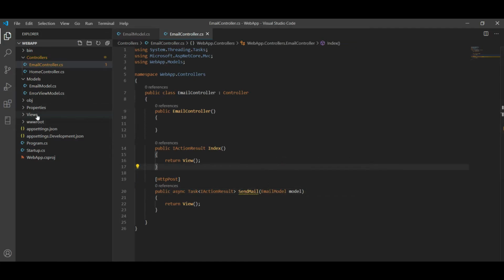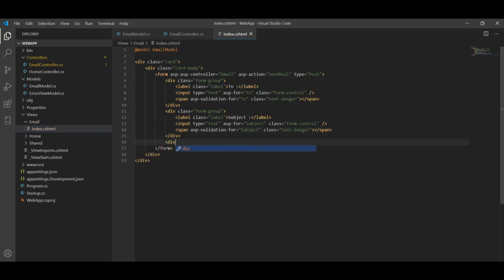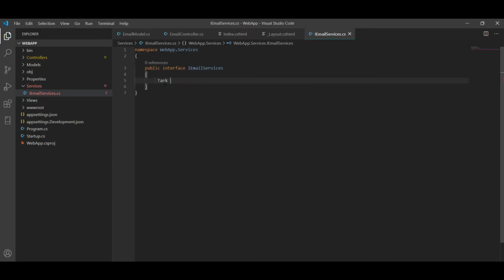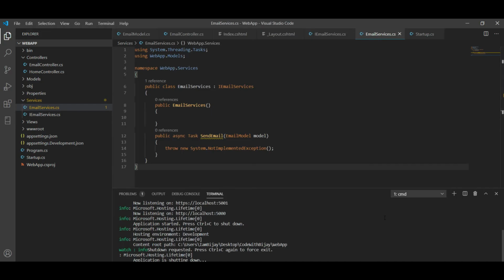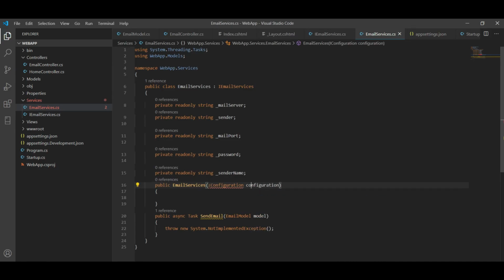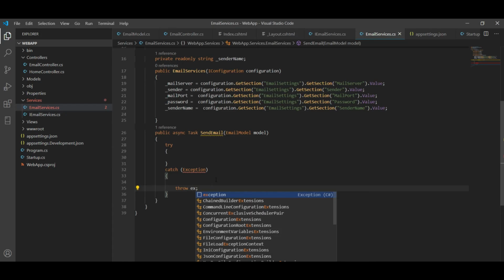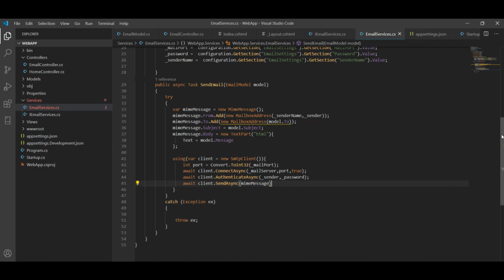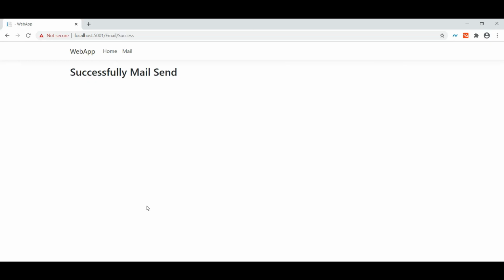How to send email using asp.net core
In this asp.net core tutorial you will learn how to send email using asp.net core. You will able to use mailkit C# package.  You will learn to add nuget package using cli in vscode.